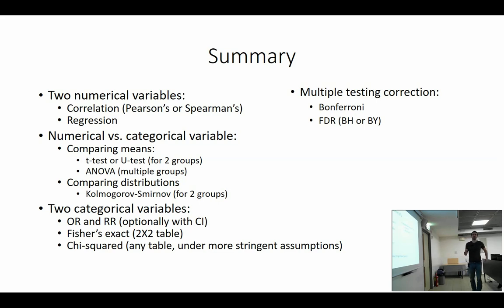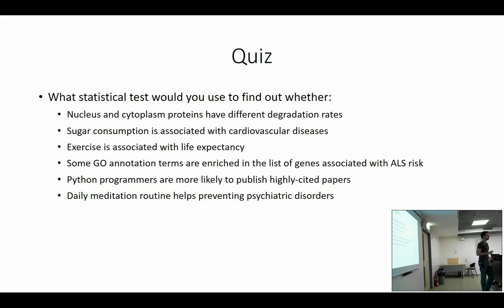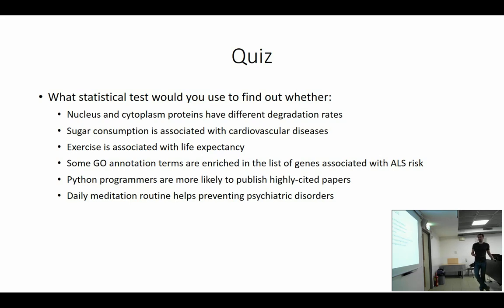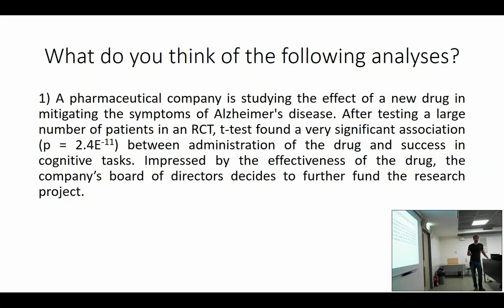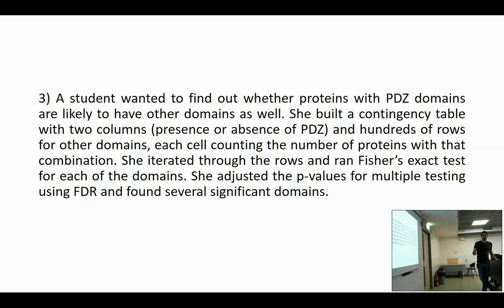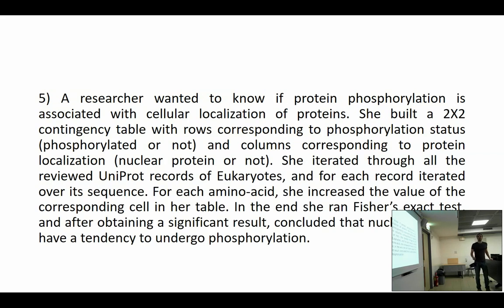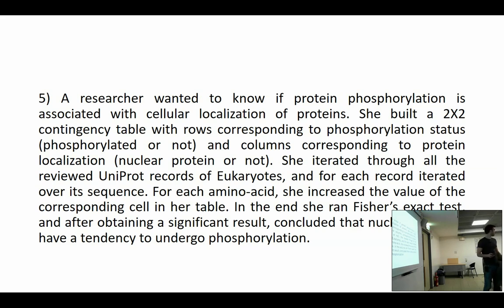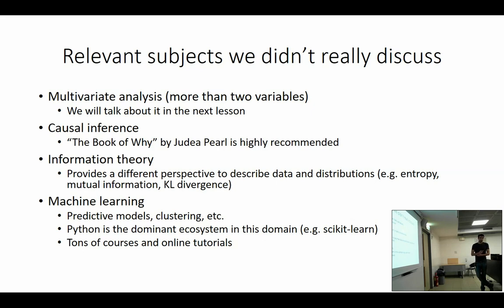Quantitative Biological Research with Python - Lesson 11, TA 3/3 - Statistics (cont.)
Topics covered in this part:
1. Quick summary of what we have learned [0:00]
2. Quiz (many examples of statistical analysis) [1:36]
3. Relevant topics not discussed in this course [48:01]